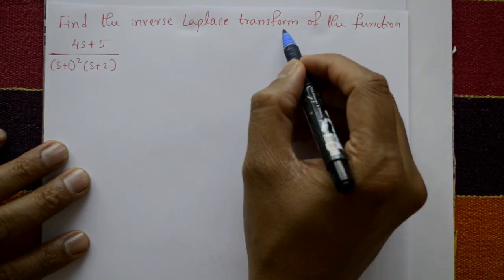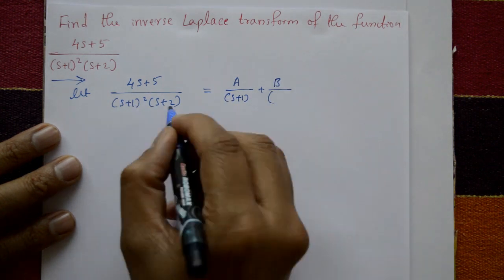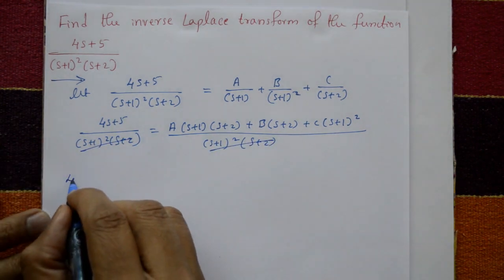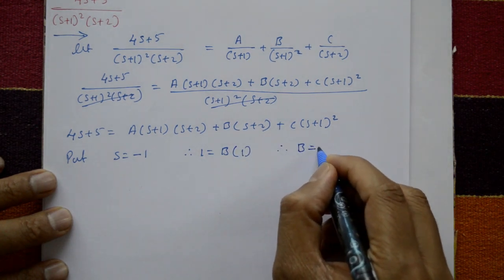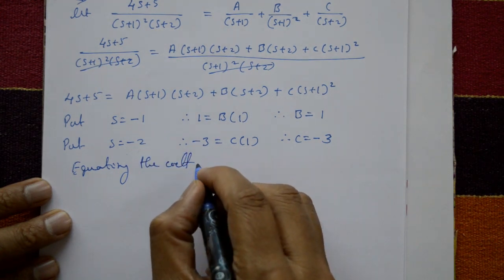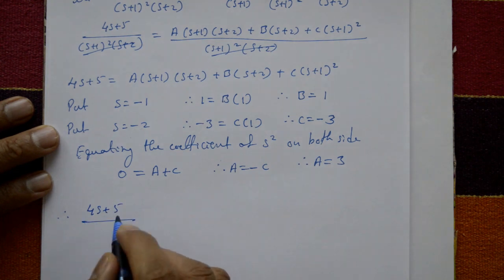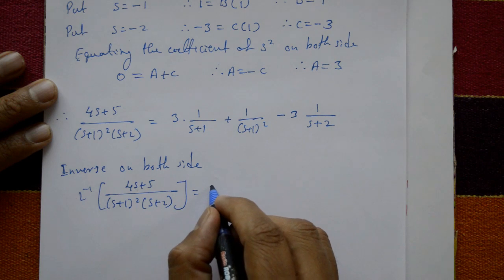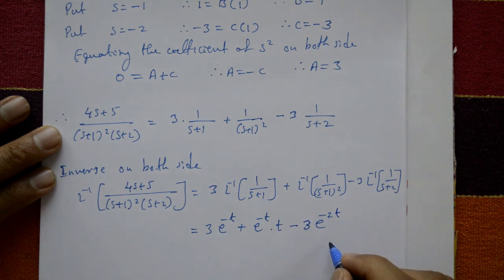How to find Inverse Laplace transform example(PART-2) by easy maths easy tricks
In this video explaining second problem of inverse Laplace transform. In this example using basic formula and properties.